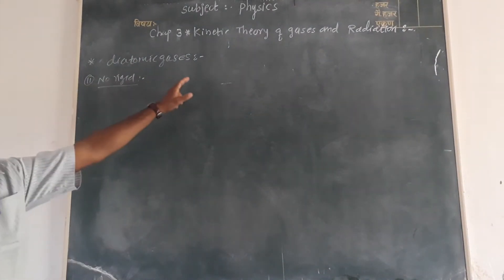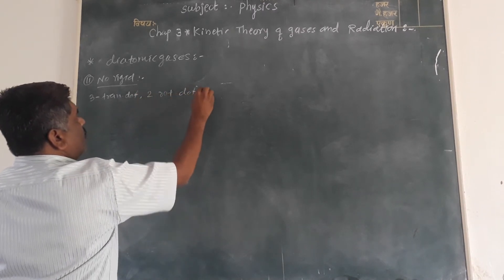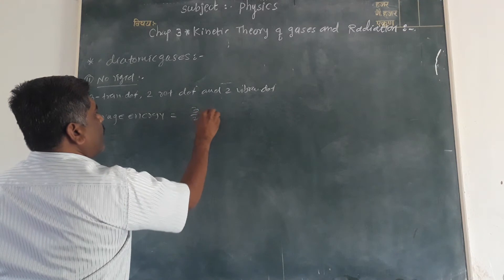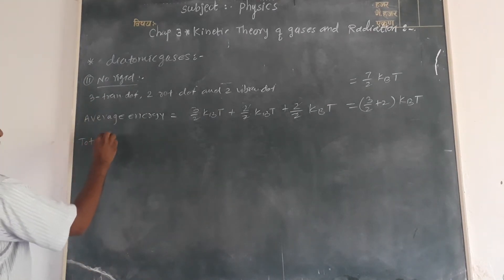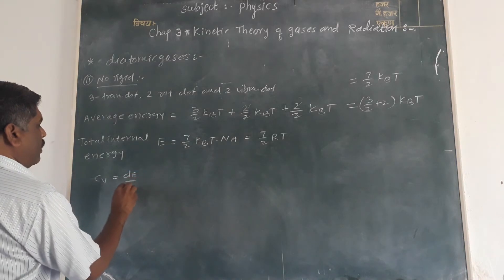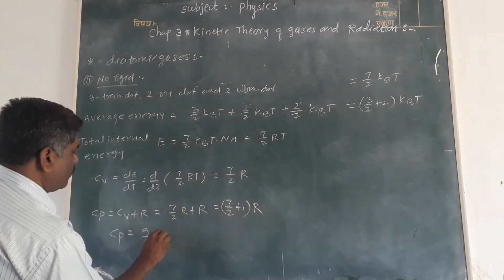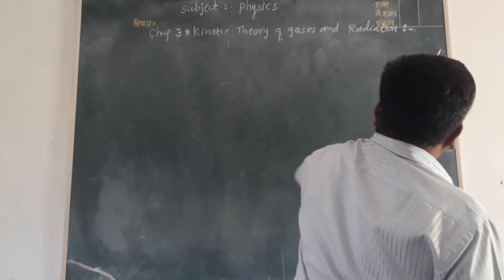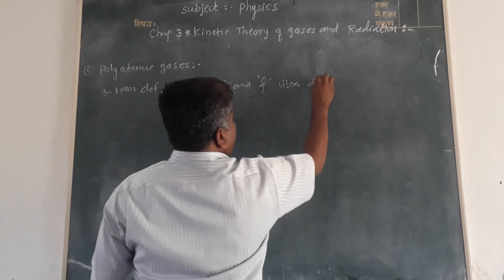kinetic Theory of gases and Radiation 12th L6b